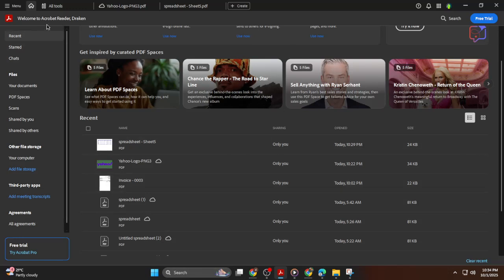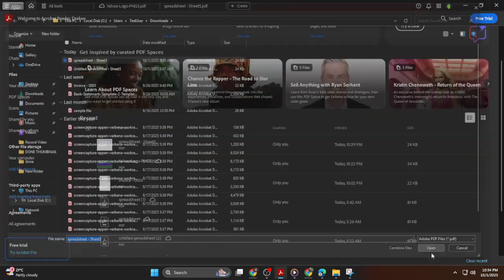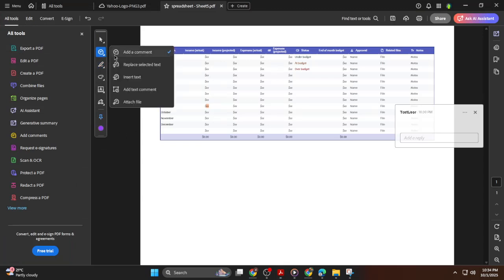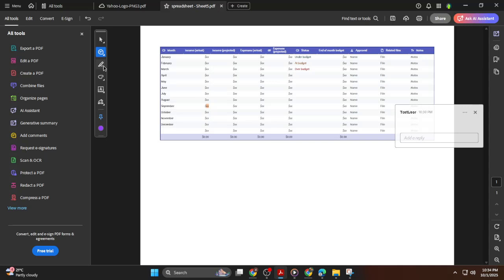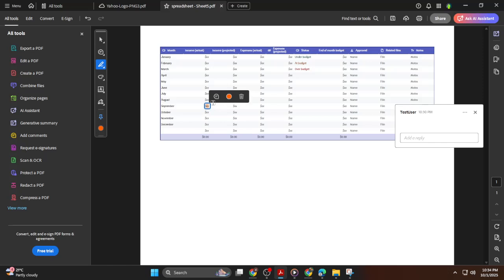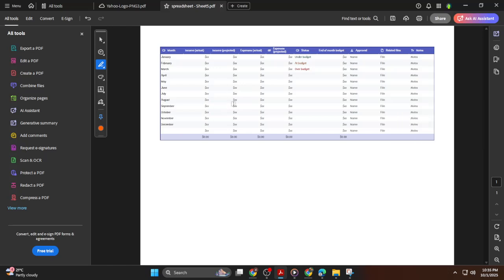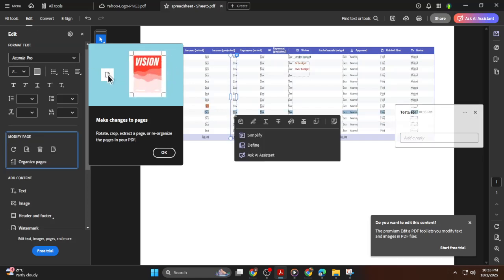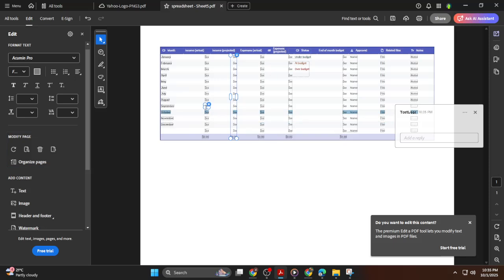How To Remove Highlights in Adobe Acrobat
🖊️ Accidentally highlighted text in your PDF? In this step-by-step tutorial, you’ll learn how to remove highlights in Adobe Acrobat quickly and easily.

👉 In this guide, you’ll see:

How to select and remove single or multiple highlights

How to use the Comment/Markup tools to manage annotations

Tips for keeping your PDF clean and professional

How to undo or edit highlights without affecting the text

Perfect for students, professionals, and anyone who works with annotated PDF documents.